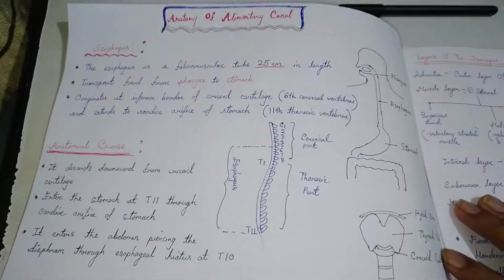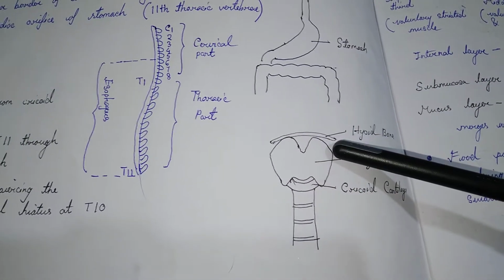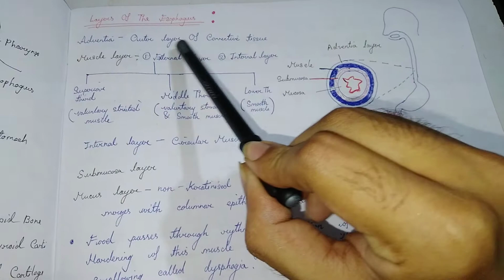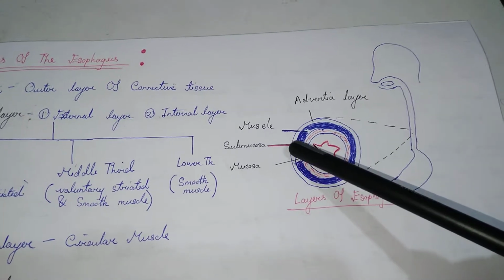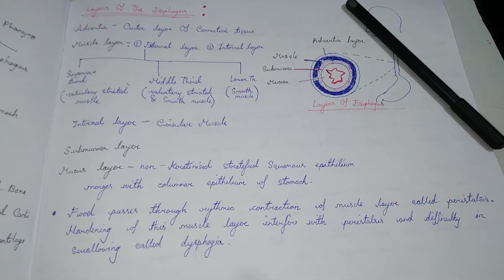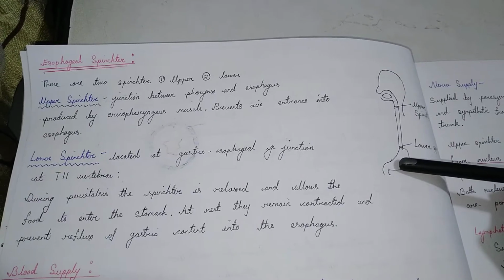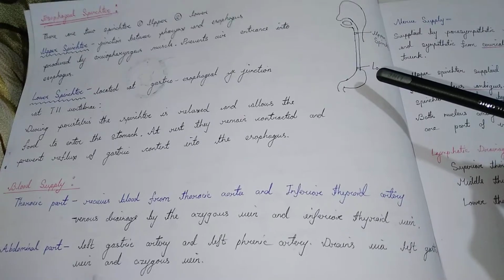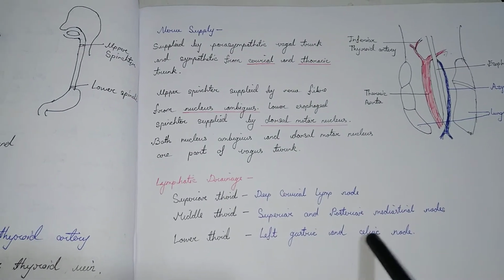anatomy and physiology of esophagus